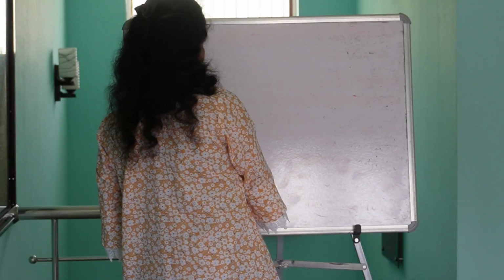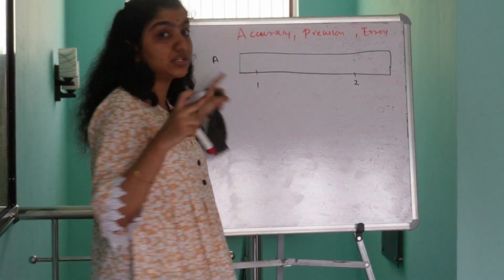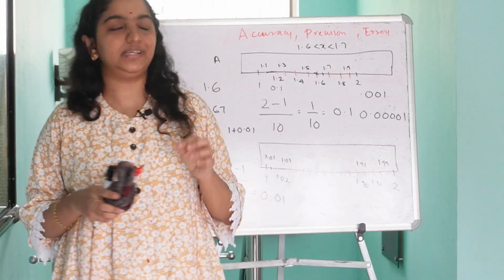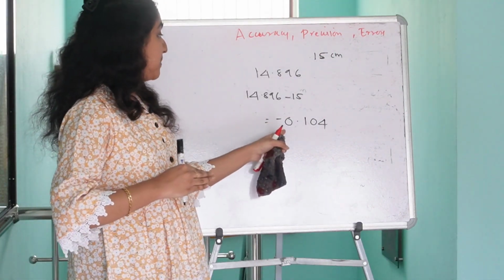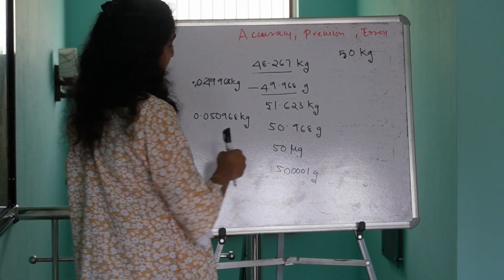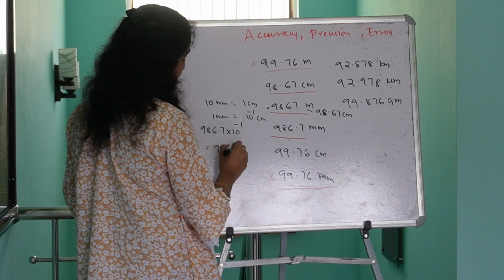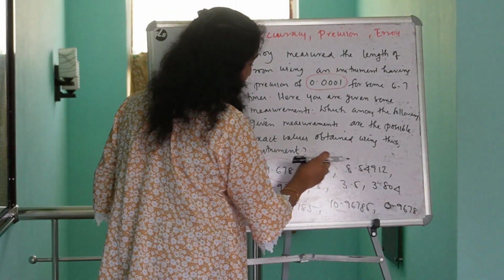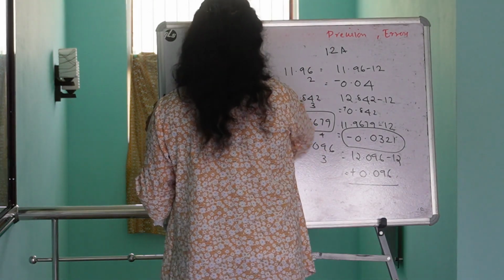Physics - Units & Measurements - ACCURACY , PRECISION , ERROR ..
In this video , we are discussing an important concept discussed in the very first chapter of Physics - Units And Measurements  - ERRORS . In this session we discuss the terms accuracy , precision and error , in detail. I do hope you guys like this video and find this video useful .

In this you tube channel , so far  we were discussing topics of bank exams only . But now along with sessions for bank exams , we are doing sessions for medical and engineering entrance examinations , i.e. , NEET  &  JEE Main / Advanced .Cracking any entrance examination is not as difficult as we think of . Most of the students find it difficult , mainly because of the lack of proper preparation . Meticulous learning is needed for scoring high marks or good ranks in any entrance examination , because they ask application oriented questions , rather theory or essay questions like asked in board exams, in entrance examinations . So it is essential to have an in depth understanding of concepts discusses in NCERT text book . And moreover we have to practice as many numbers of types of questions as possible . In this channel we provide you all these essentials and equip you enough to crack examinations with ease .